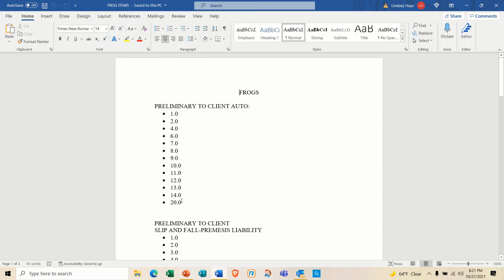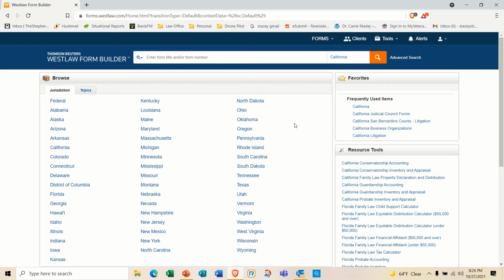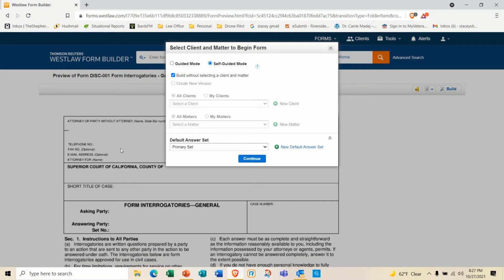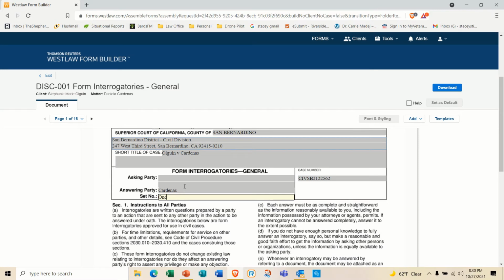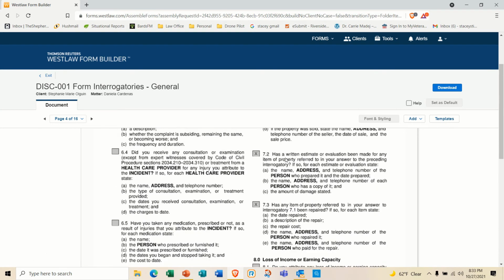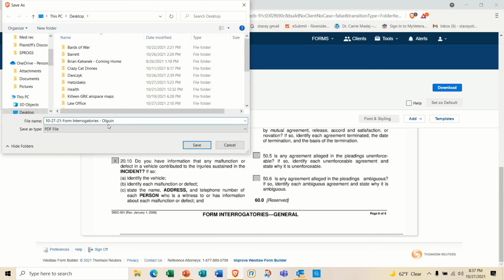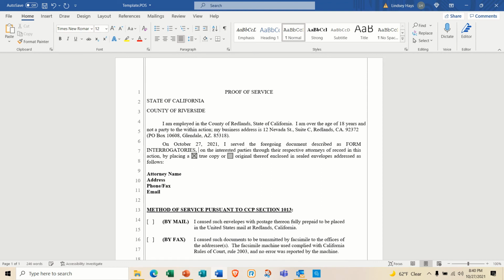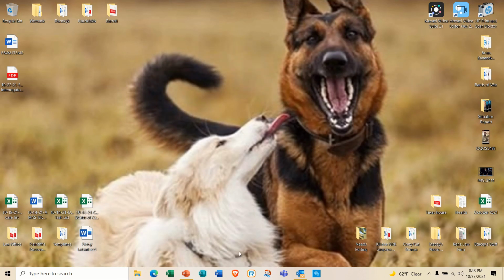Form Interrogatories Tutorial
How to propound Form Interrogatories onto Defense counsel-auto v auto